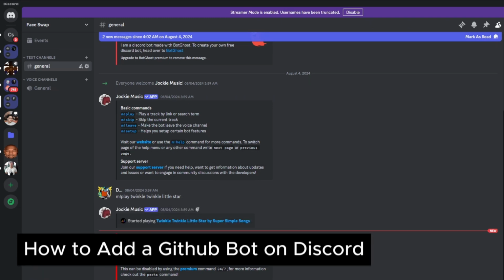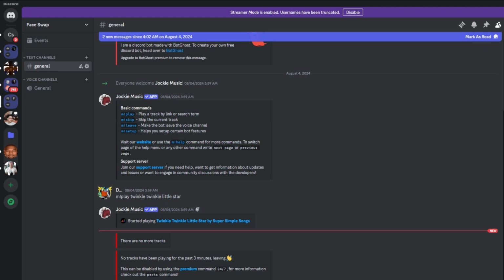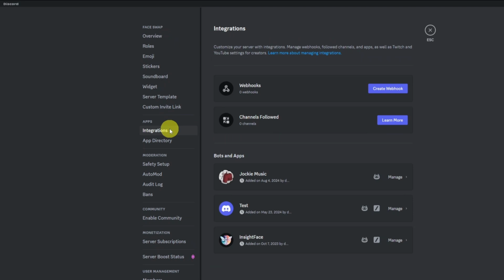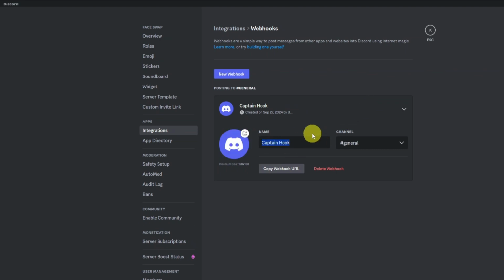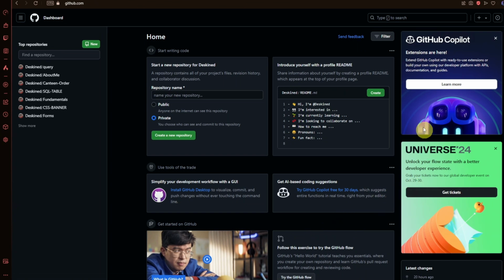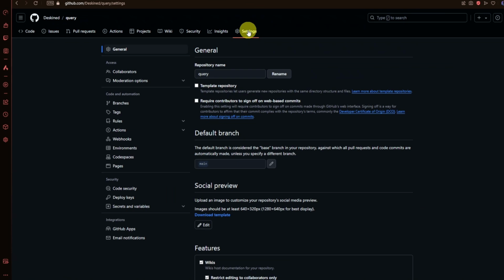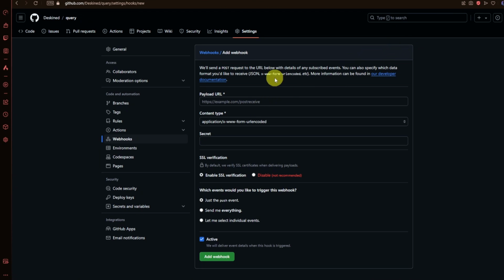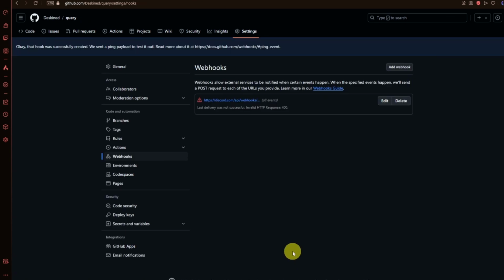How to Add a Github Bot on Discord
Searching for a guide on How to Add a Github Bot on Discord ? We've got a video for you! This video will provide a detailed explanation of How to Add a Github Bot on Discord . Watch our video and learn this easy process.